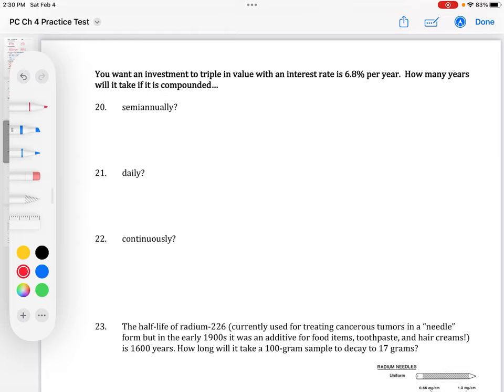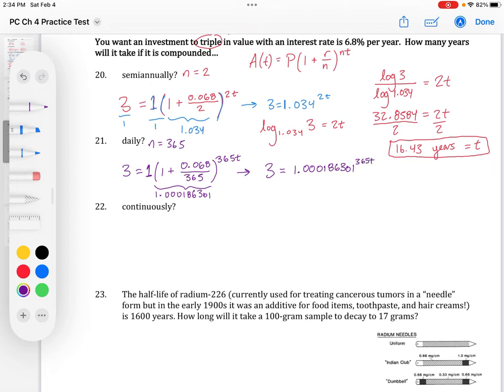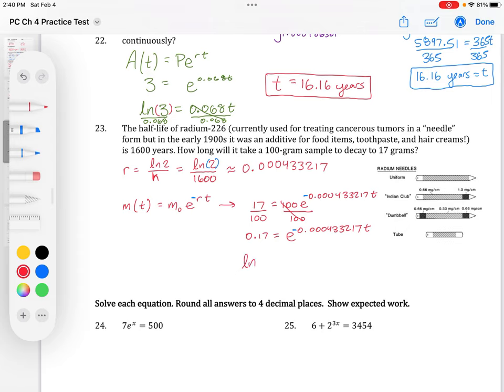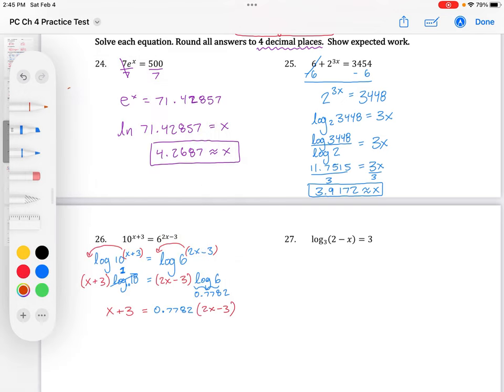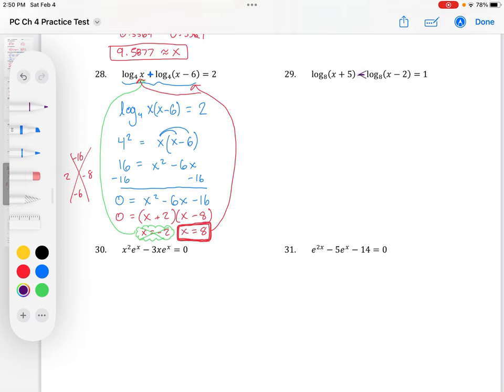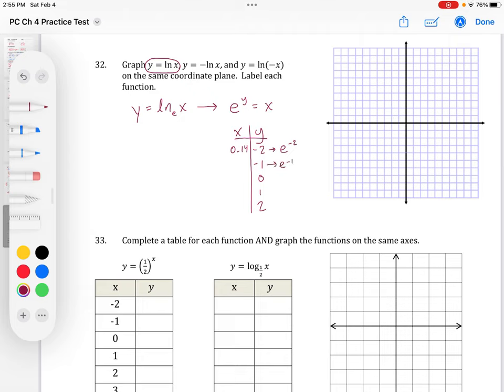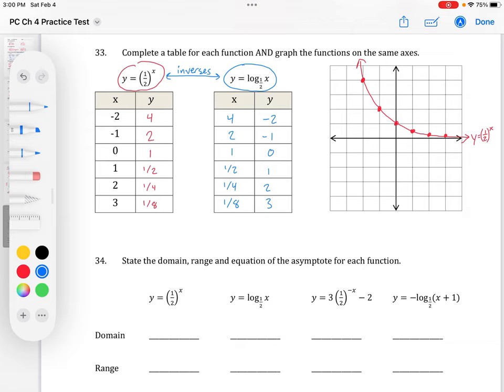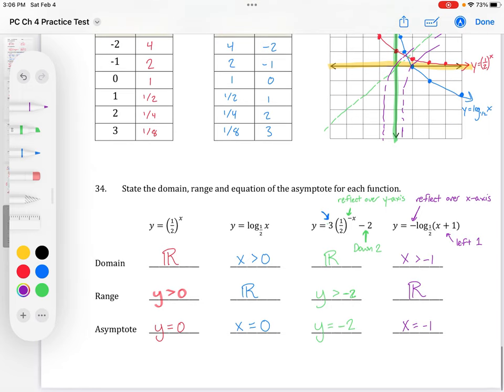PreCalc Ch 4 Practice Test (Part II)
Mrs. Valdez works through the second part of the pre-calculus chapter 4 practice test.